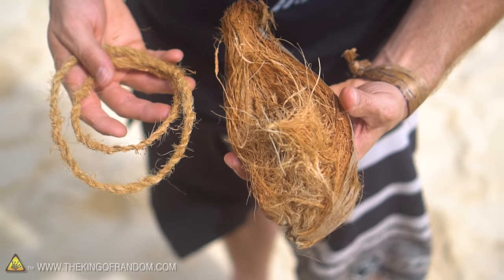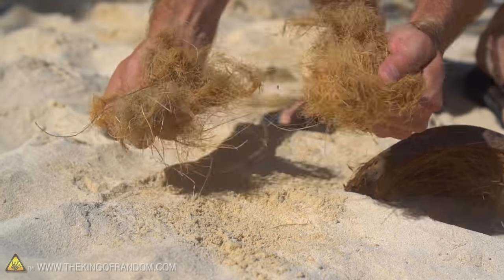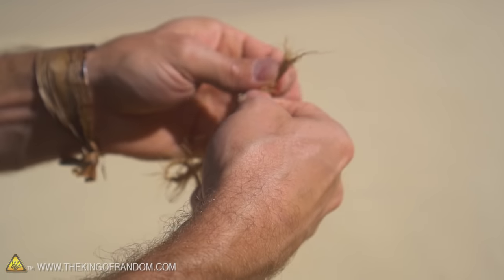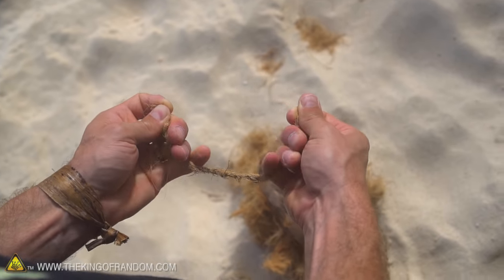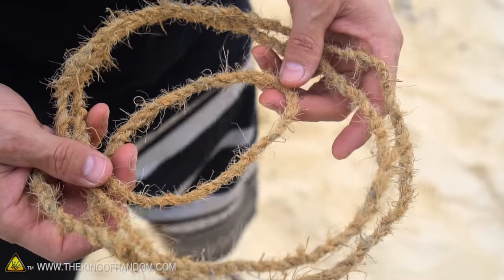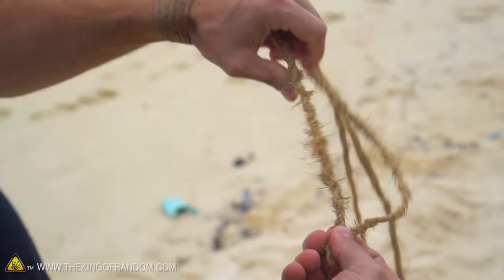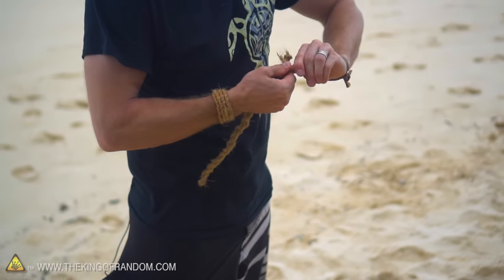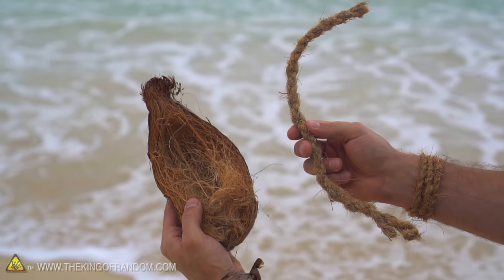Did You Know You Can Turn Coconuts Into Rope?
A simple trick for turning coconuts into rope, without any tools!

[✓] Coconut Husk Fiber